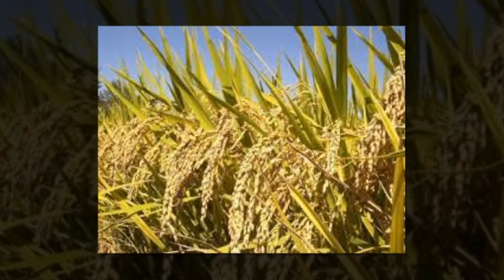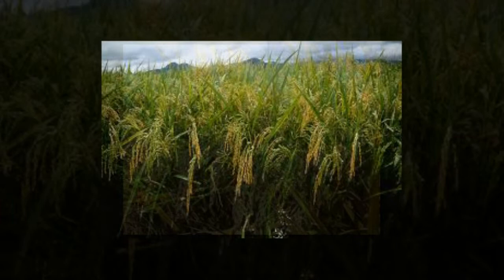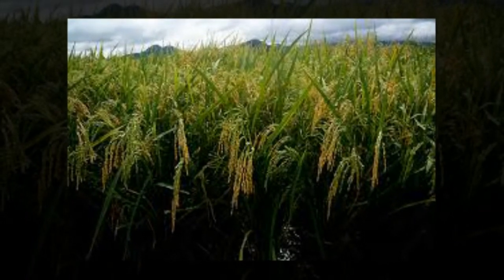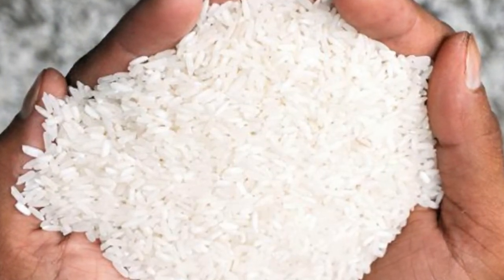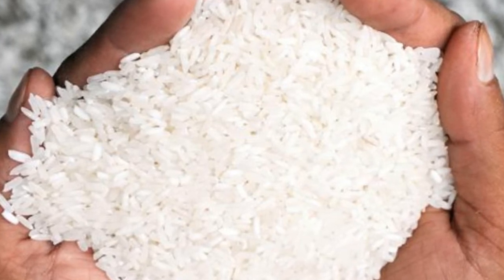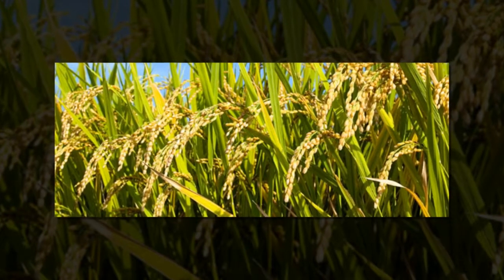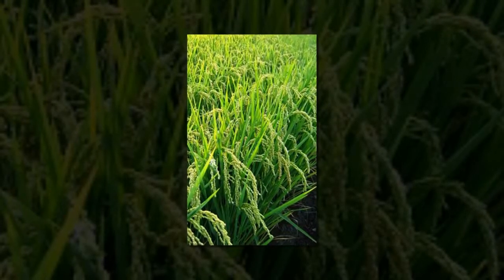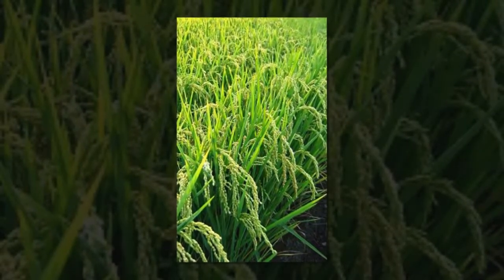GMO rice has high yield, cuts greenhouse gas emissions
A new genetically modified rice has been developed, and though only a single gene has been altered (in this case, borrowed from barley), it has a significantly increased yield while cutting methane emissions. The new GMO rice was tested three years in fields, and the results show it was overall effective, but particularly so when grown in the summer time, a time during which researchers saw methane emissions drop to 0.3-percent from the 10-percent that was produced by regular non-modified rice.

The decrease in emissions was lesser in the autumn though the researchers say the GMO rice still reduced the methane output by 50-percent. This was accomplished by using a barley gene, which when inserted into rice causes the rice to store a higher amount of carbon in the grains and stems versus the roots.

The thought process behind the success is that the rice paddies tend to produce the greenhouse gas when the crop’s roots allow carbon to leak into the soil, which is then converted into methane by microbes. The reduction in carbon going into the soil, then, means there is less for microbes to convert into methane.

It could still be a decade before this particular strain of GMO is grown as a general crop, as larger testing and more trials must take place first. The longest part, though, will be breeding a new variety of rice that is the same as the GMO rice, but that can be sent to farmers to be planted and harvested.